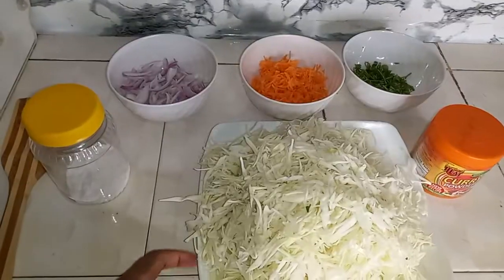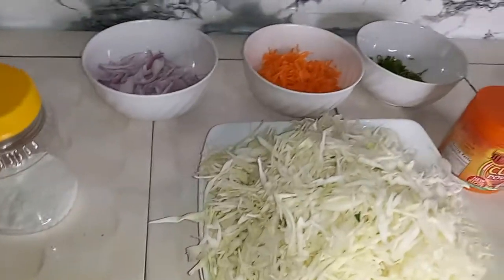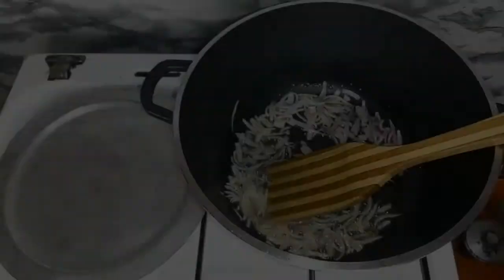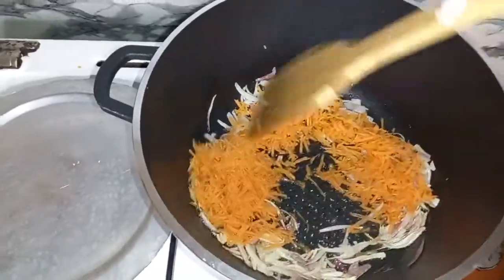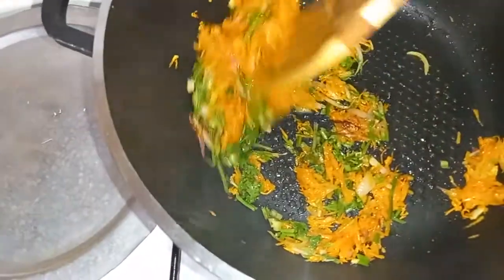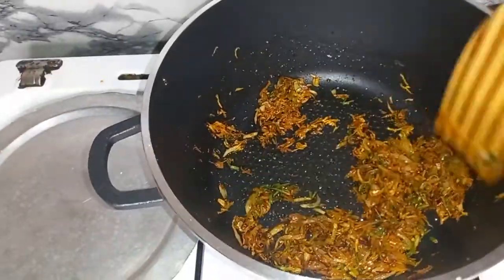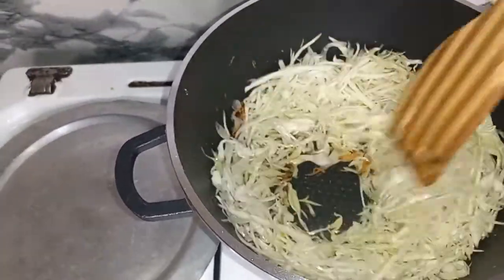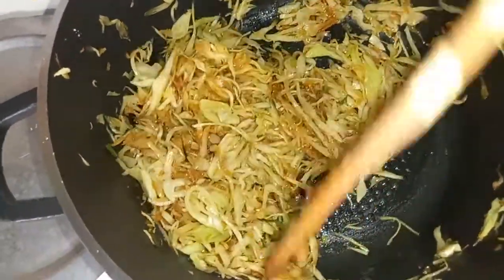How To Prepare The Simplest Stir Fry Cabbage Recipe/Delicious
LET'S ENJOY THIS SIMPLE RECIPE AND BE SURE TO GIVE ME YOUR FEEDBACK WHEN YOU TRY